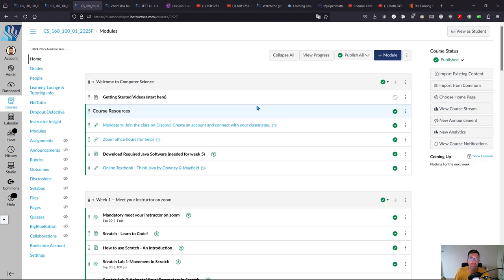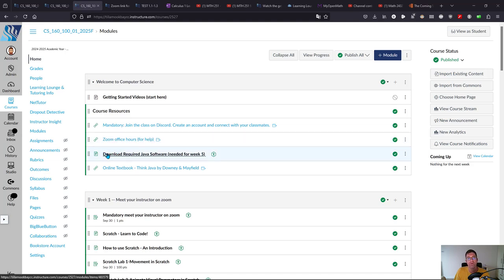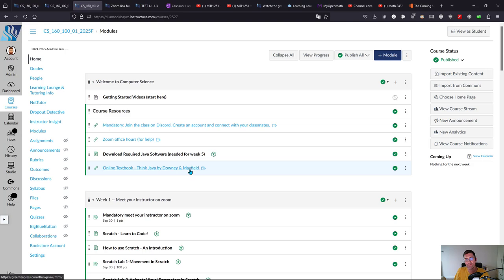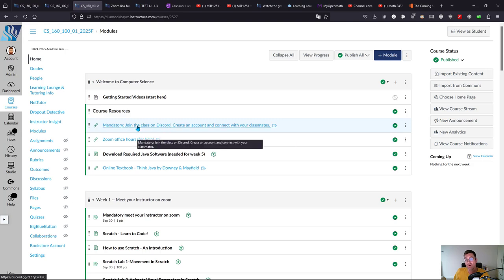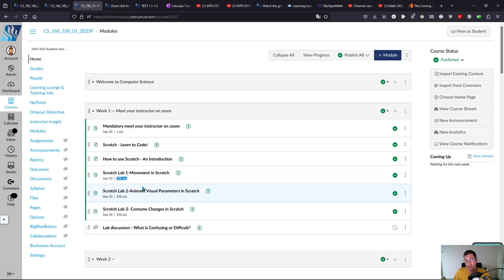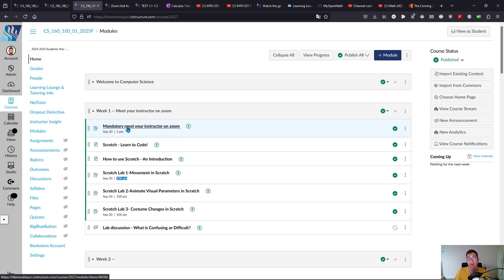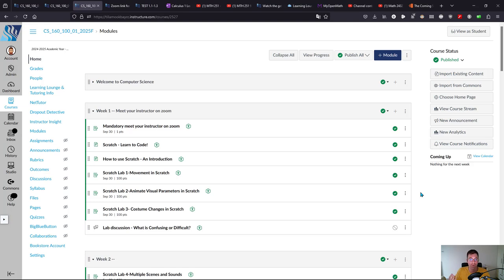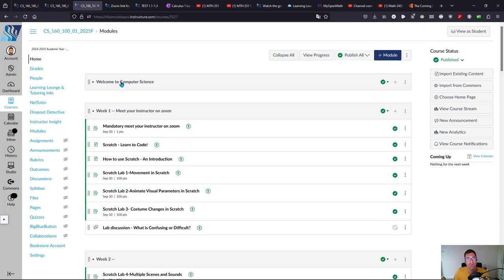CS160 Welcome Video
CS160 Intro to Computer Science